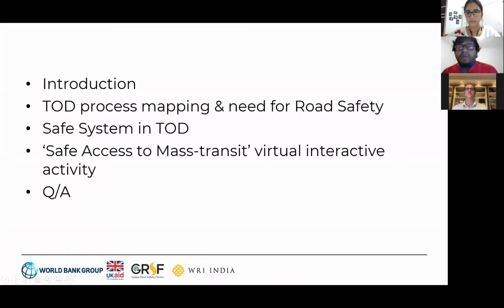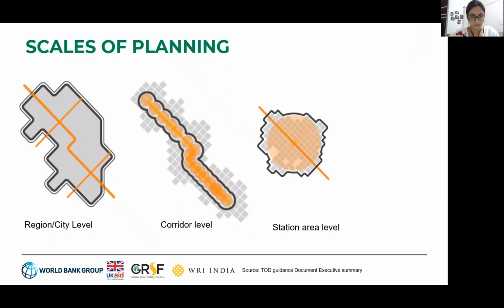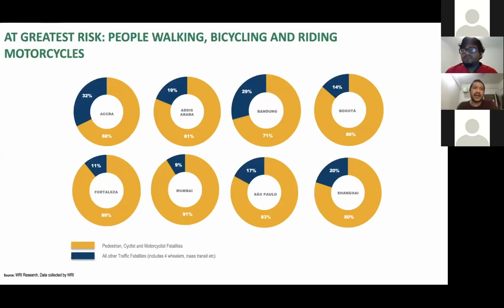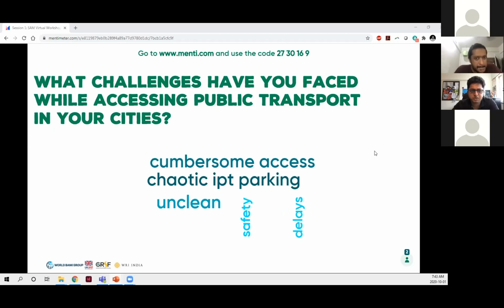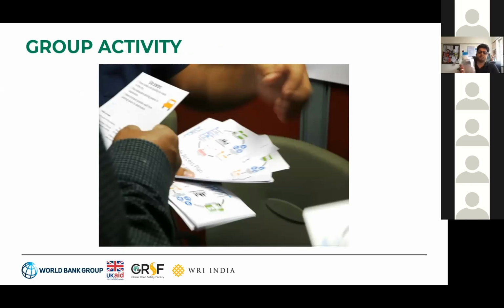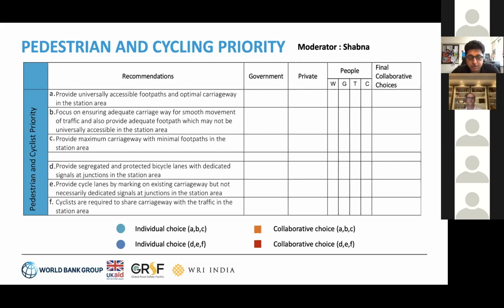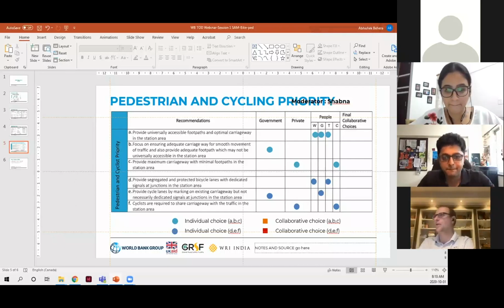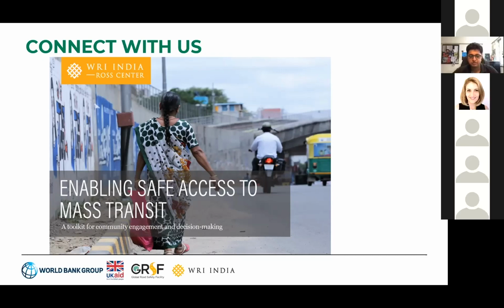World Bank - WRI TOD Road Safety Webinar Session 1: TOD and Road Safety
This session introduces the project and highlights the importance of road safety in TOD projects through the five-step TOD Framework i.e. Assess, Enable, Plan & Design, Finance and Implementation, and the Safe System approach. This session also includes a virtual interactive ‘role-playing’ activity to learn and understand about different roles of stakeholders and plausible situations in determining safe access to a mass-transit station (based on WRIIndia’s Safe Access to Mass Transit toolkit).